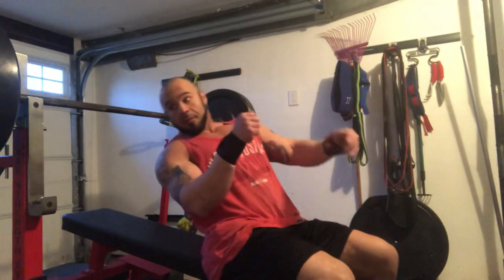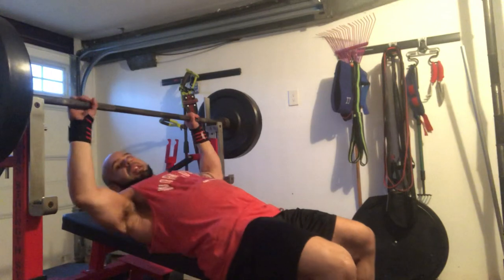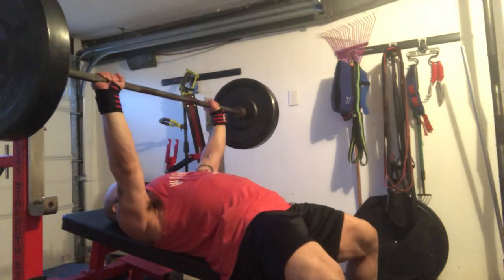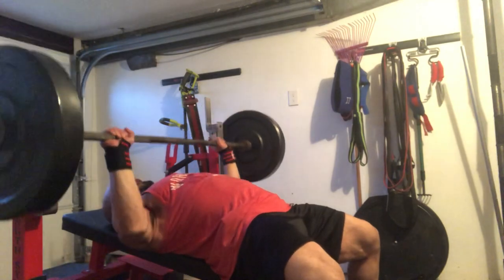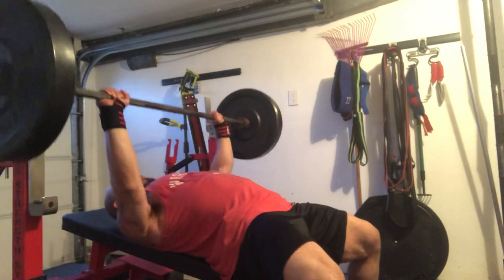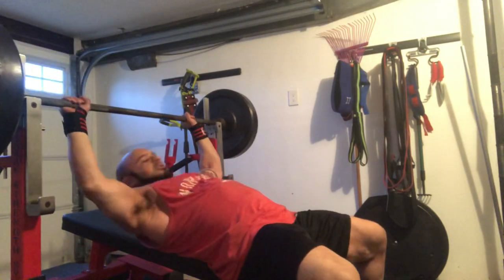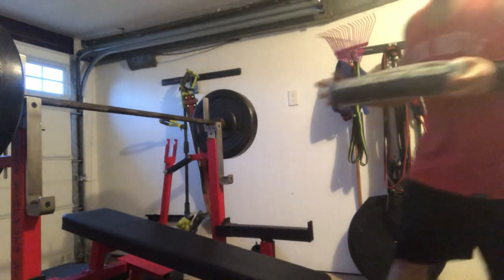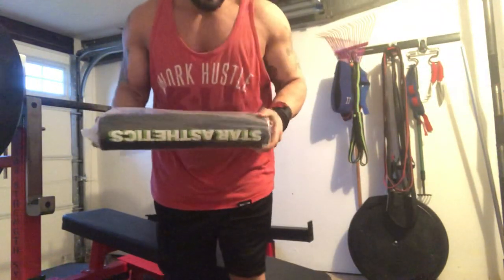Is the Bench Press safe? Ditch the Bench Incline Instead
In this video Coach Gaglione explains why he is opting to use the barbell incline press as his main strength variation at this time.

If powerlifting is not the main goal he explains why the incline press might be a better option for most people who want to build size and strength.

If nothing else consider adding in the barbell incline press into your program for maximum results if you are already doing a lot of flat benching in your routine.